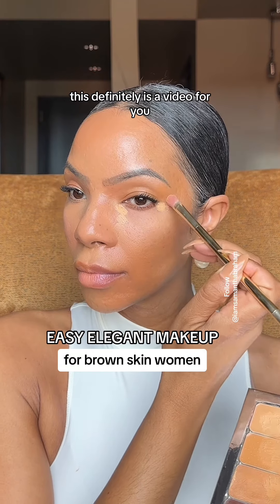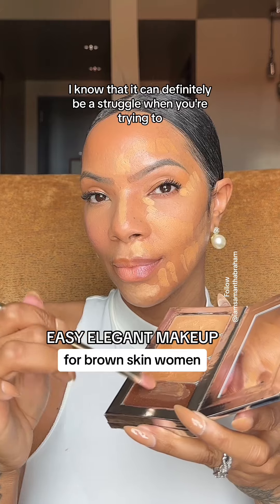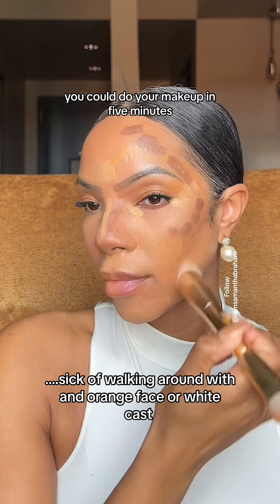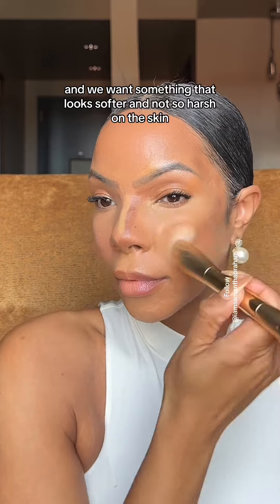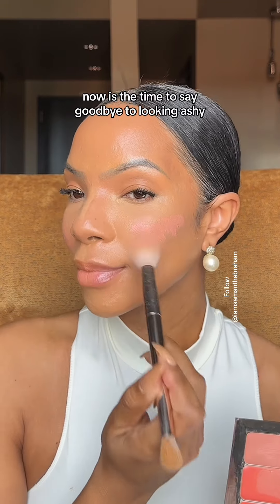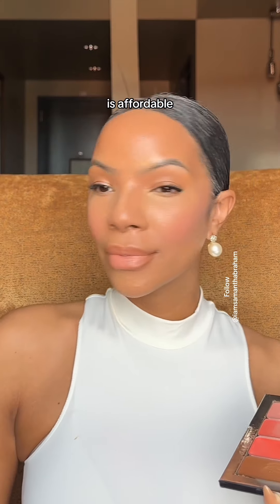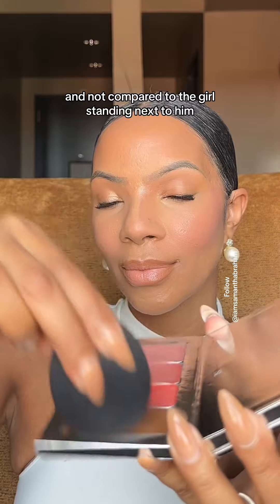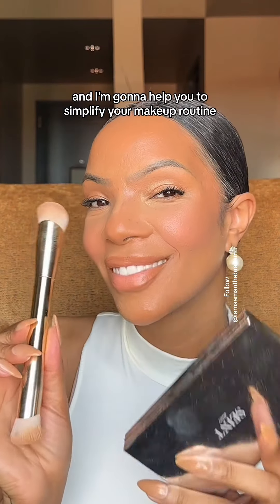Brown skin girl makeup, YES PLEASE! This makeup routine really is as easy as it looks & ANYONE can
Brown skin girl makeup, YES PLEASE! This makeup routine really is as easy as it looks & ANYONE can do it. Plus you’ll feel beautifully confident and it matches your skin!